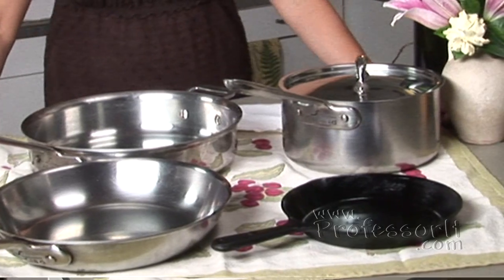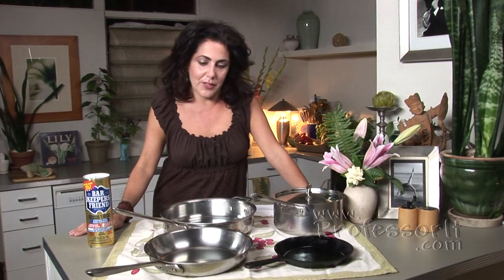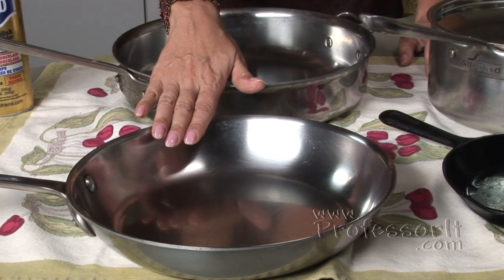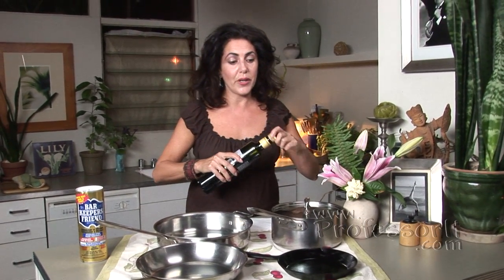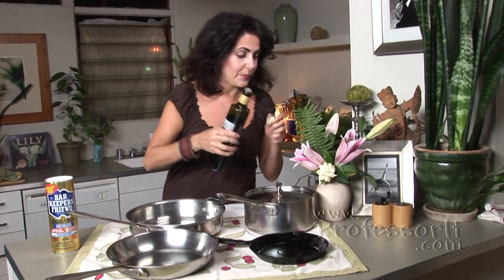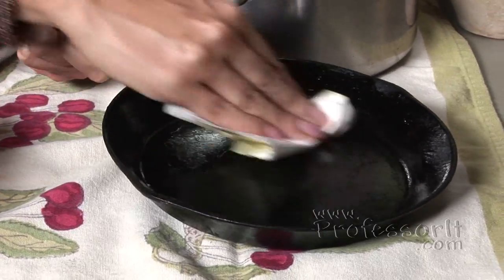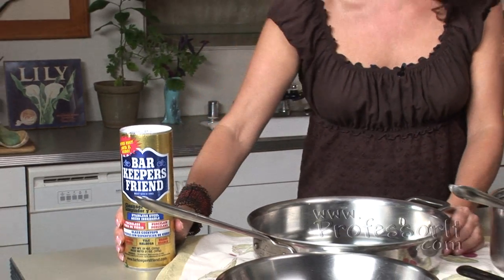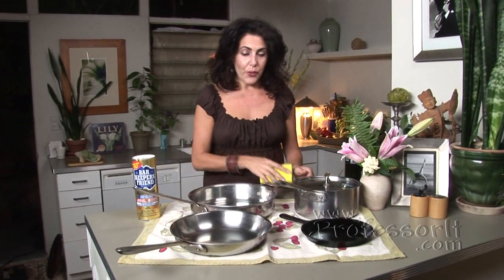Healthy Choices for Cookware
Yogi Marlon explains what is required for choosing healthy cookware.